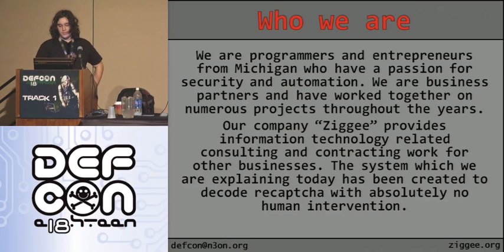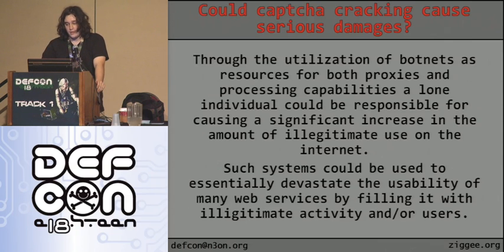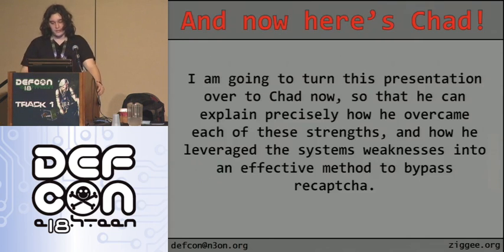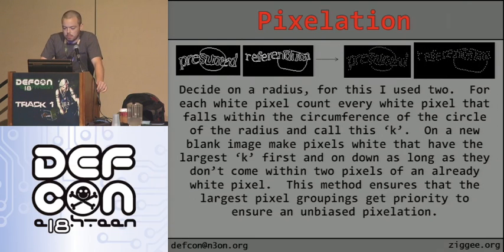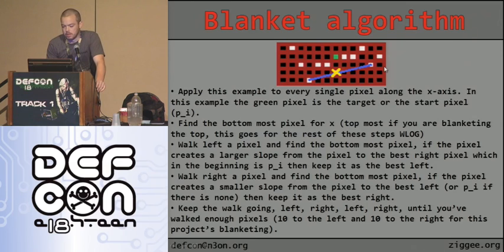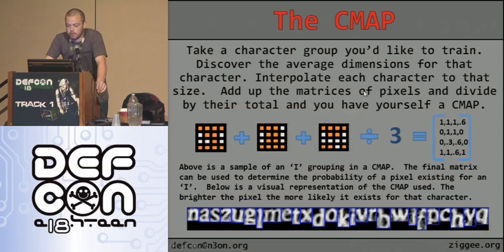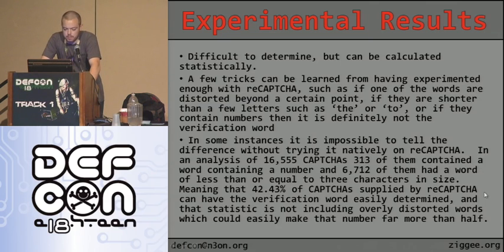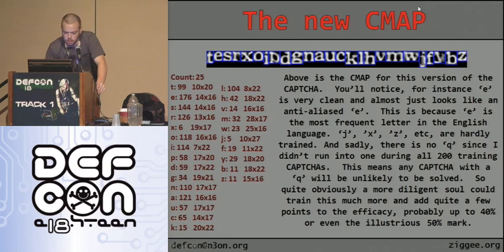Defcon 18 Decoding reCAPTCHA chad houck Jason Lee Part